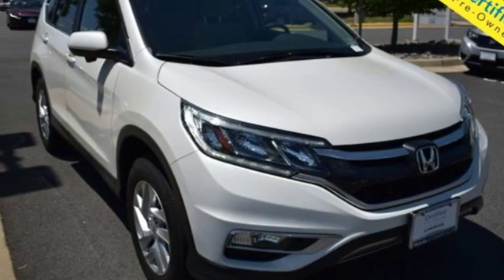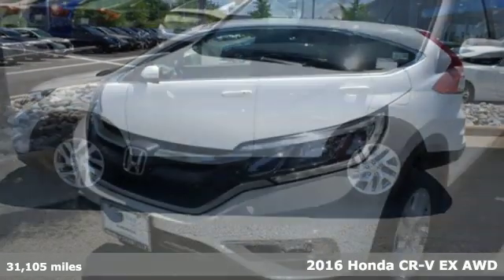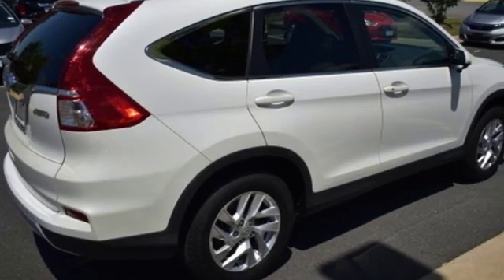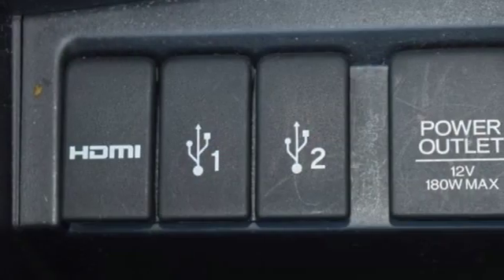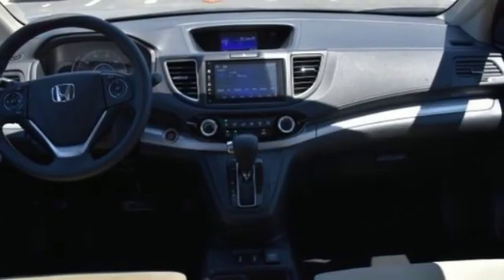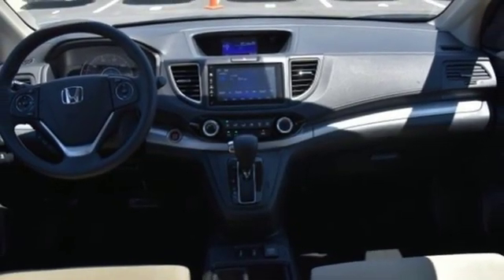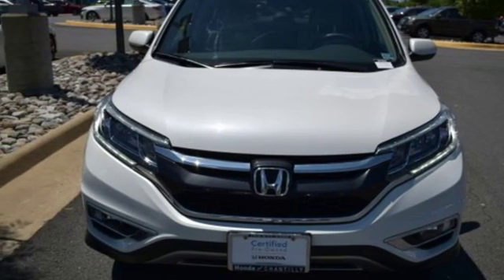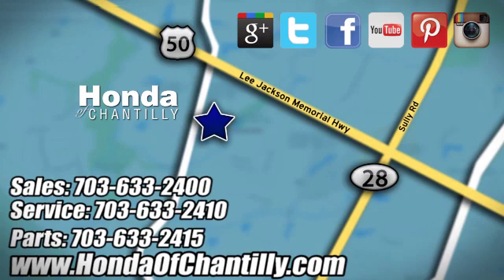Used 2016 Honda CR-V Fairfax Dulles Chantilly, DC HP19333 - SOLD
Year: 2016
Make: Honda
Model: CR-V
Trim: EX
Engine: 2.4L I4 DOHC 16V i-VTEC
Transmission: CVT
Color: White
Interior: Beige
Mileage: 31105
Stock #: HP19333
VIN: 5J6RM4H51GL071715
CARFAX One-Owner. Clean CARFAX. Certified. White Diamond Pearl 2016 Honda CR-V EX (Certified) AWD CVT 2.4L I4 DOHC 16V i-VTECbrbrSUNROOF, REARVIEW CAMERA, PUSHBUTTON START, KEYLESS ENTRY, HEATED SEATS, LANE WATCH!!!brbr25/31 City/Highway MPGbrbrHonda Certified Pre-Owned Details:brbr * Transferable Warrantybr * Powertrain Limited Warranty: 84 Month/100,000 Mile (whichever comes first) from original in-service datebr * Warranty Deductible: $0br * Limited Warranty: 12 Month/12,000 Mile (whichever comes first) after new car warranty expires or from certified purchase datebr * 182 Point Inspectionbr * Vehicle Historybr * Roadside Assistance with Honda Care purchasebrbrAwards:br * 2016 IIHS Top Safety Pick+ (With Touring Model) * ALG Residual Value Awards * 2016 KBB.com Brand Image Awardsbr2016 Kelley Blue Book Brand Image Awards are based on the Brand Watch(tm) study from Kelley Blue Book Market Intelligence. Award calculated among non-luxury shoppers. Kelley Blue Book is a registered trademark of Kelley Blue Book Co., Inc.brAll prices exclude taxes, title, license, and dealer processing fee of $799.00. Published price subject to change without notice to correct errors or omissions or in the event of inventory fluctuations. All features not on all vehicles. Vehicles shown are for illustration purposes only. MPG is based on 2017 EPA mileage ratings. Use for comparison purposes only. Your actual mileage will vary, depending on how you drive and maintain your vehicle, driving conditions, battery pack age/condition (hybrid only), and other factors.brbrReviews:br * Exceptional fuel economy compared to other crossovers; plenty of adult-sized room in both seating rows; more cargo capacity than most rivals; rear seatbacks fold flat at the tug of a lever; appealing roster of tech and safety features. Source: Edmunds

Address:
4175 Stonecroft Boulevard